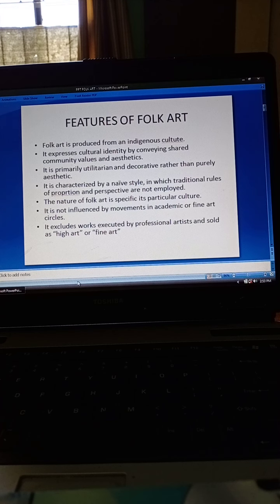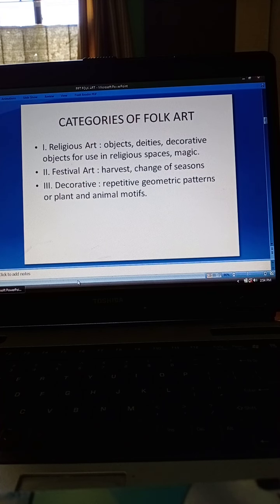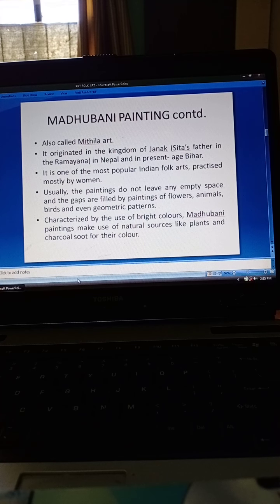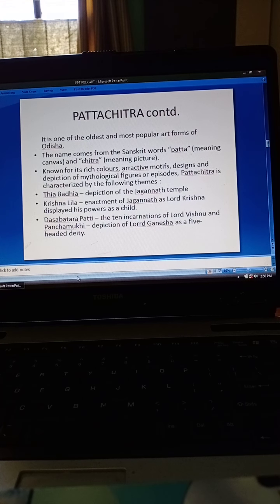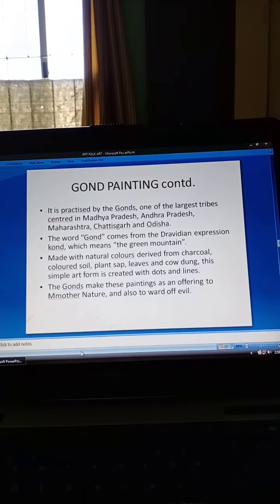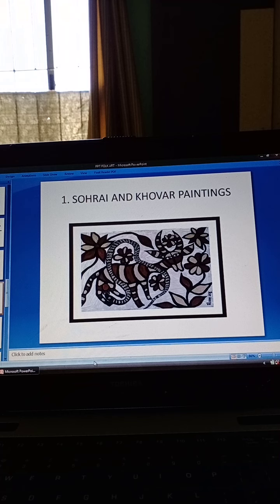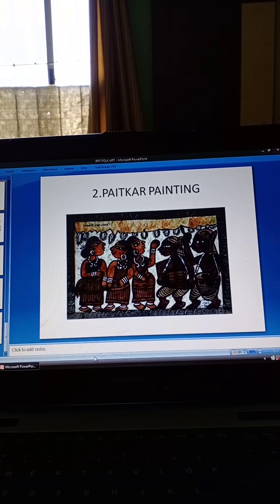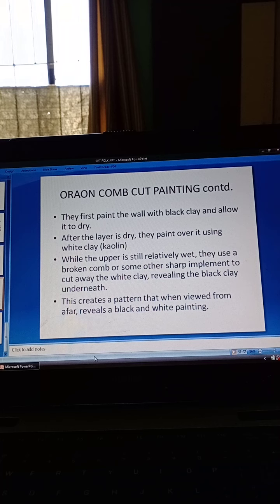Folk Art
Dr. Hansa Dass, Assistant Professor, Dept.of History, Nirmala College, Ranchi Univ., Ranchi